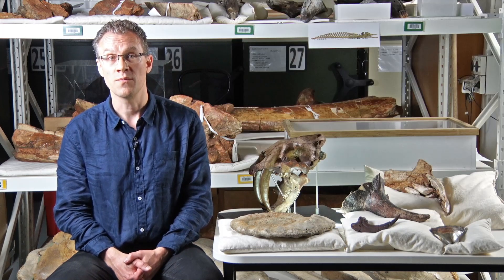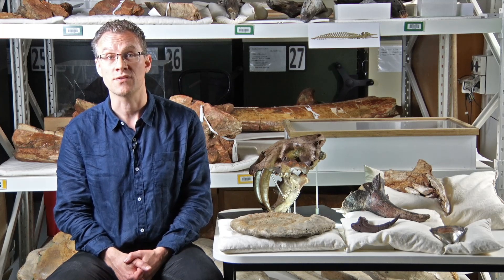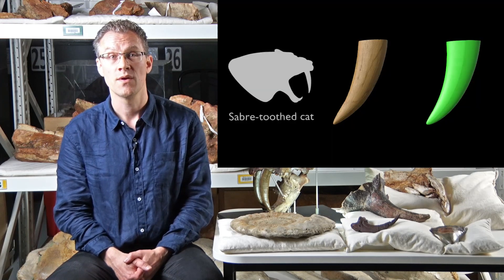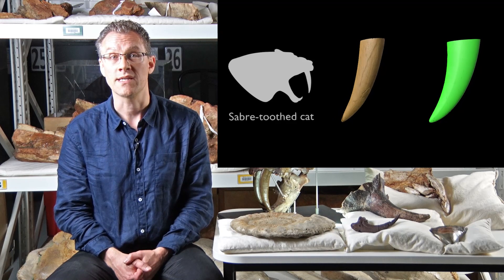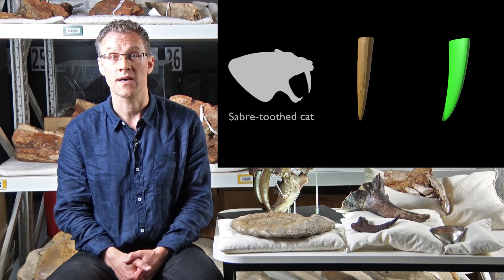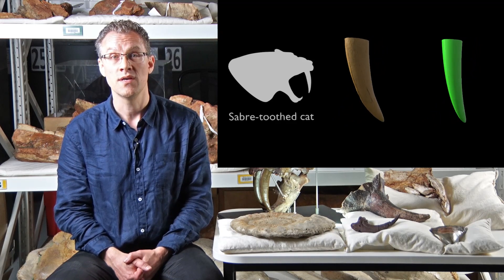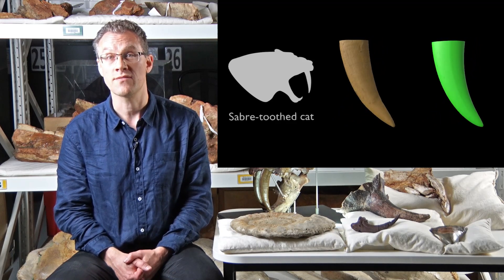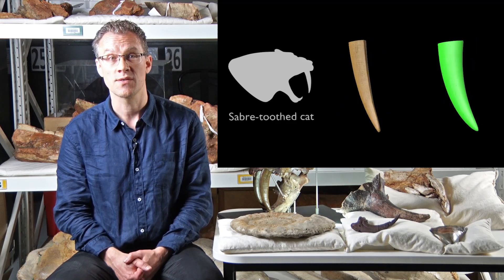Power cascade - a new rule of nature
Associate Professor Alistair Evans outlines the newly discovered power cascade rule of teeth, horns and claws in the palaeontology collection of Museums Victoria.
Evans et al. (2021) BMC Biology